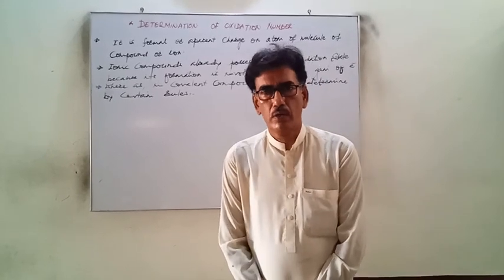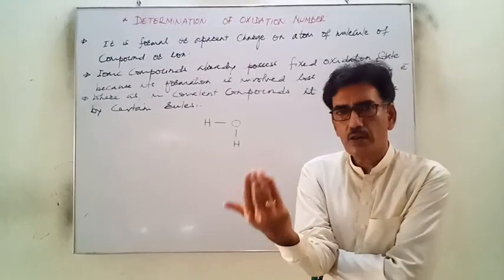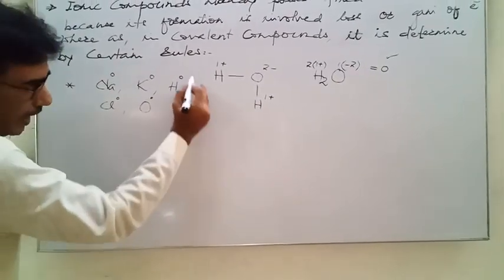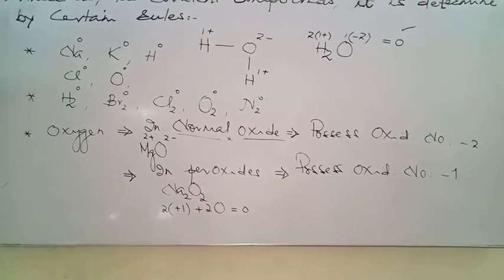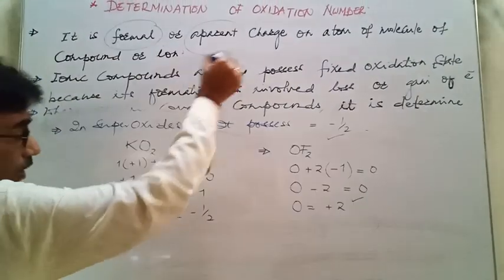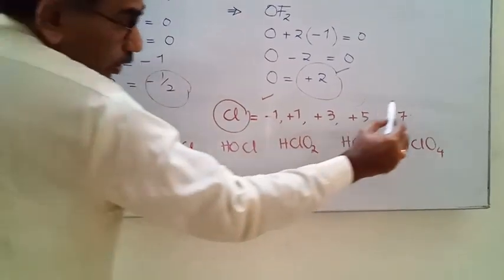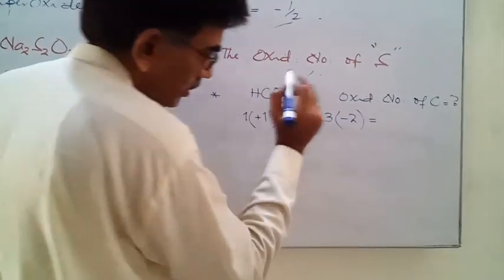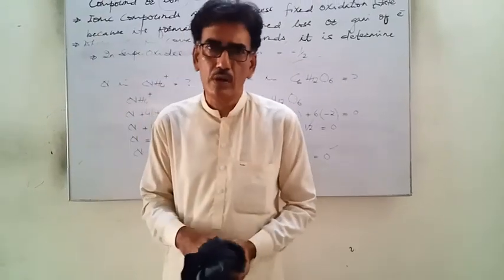XI Chemistry Ch# Lecture#07 (Determination of Oxidation Number) By Prof. Bhawani Shankar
Class: XI
Subject:Chemistry
Lecture: 07
Topic: Determination of Oxidation Number
By: Prof.Bhawani Shankar Sadique Faquir Govt Boys Degree college Mithi Tharparkar Sindh.